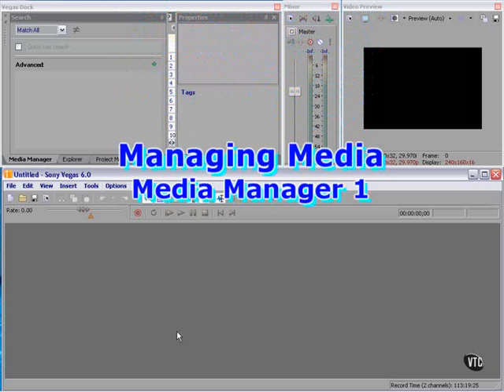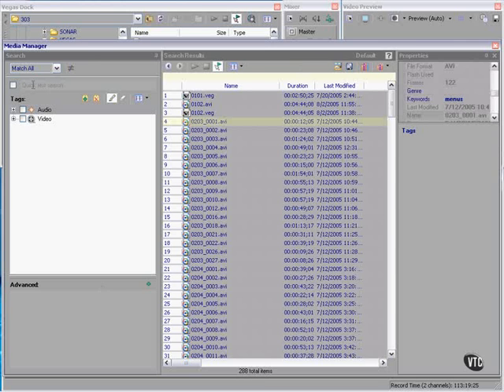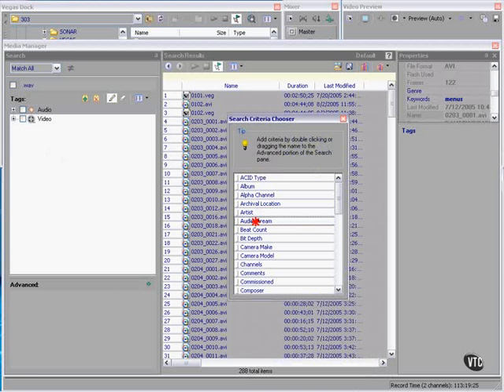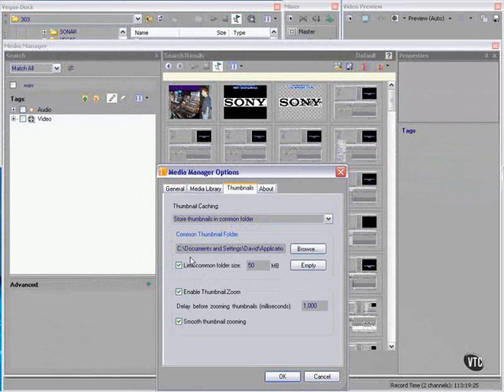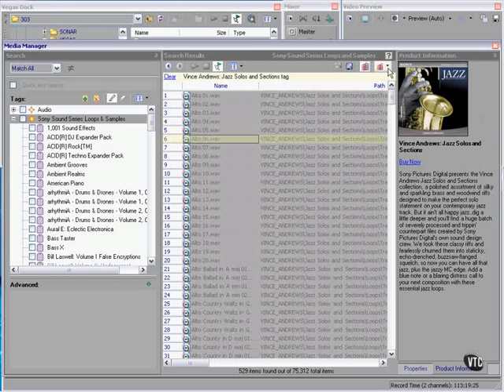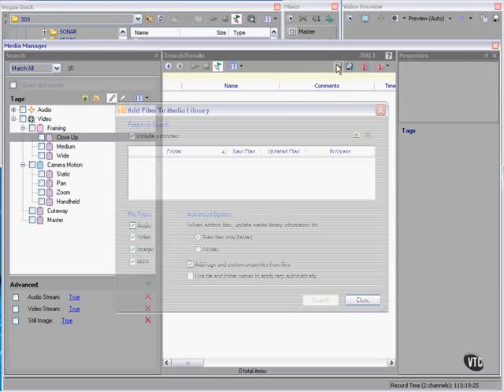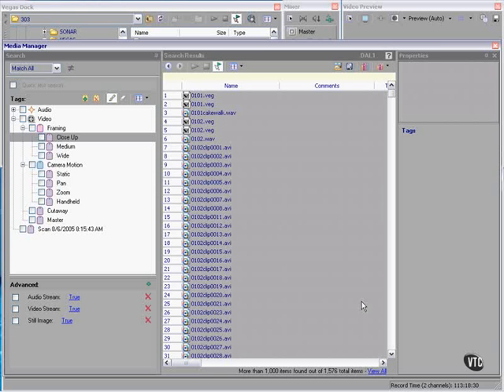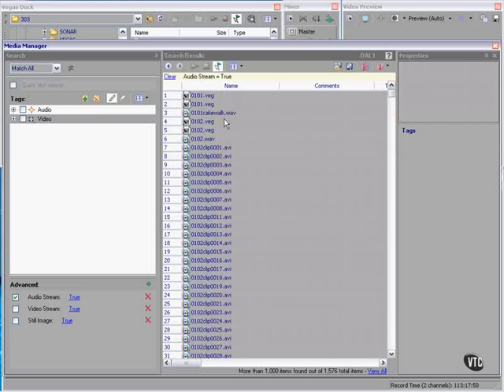Lesson4 Media Manager pt 1